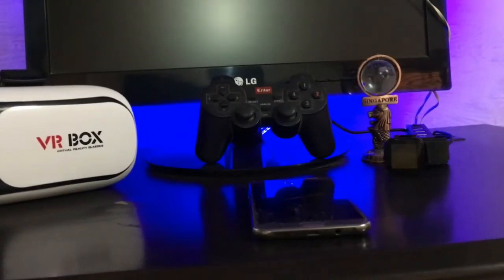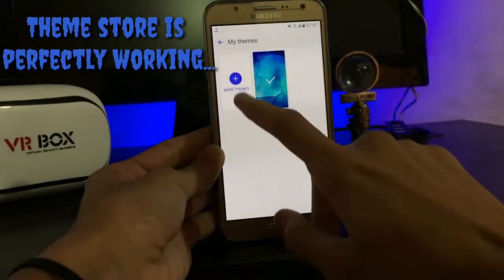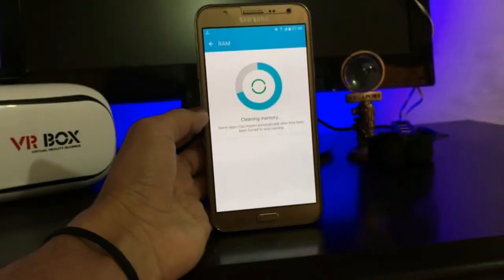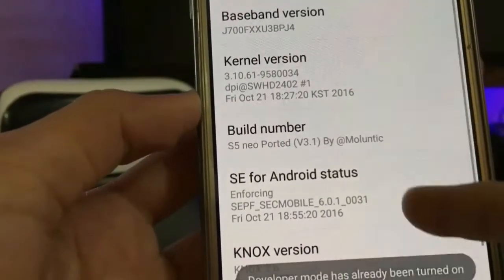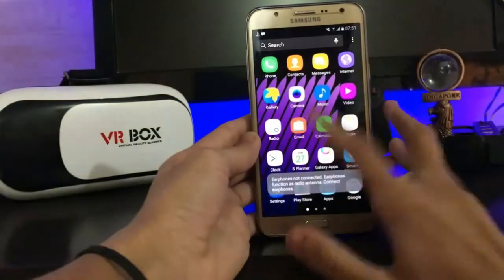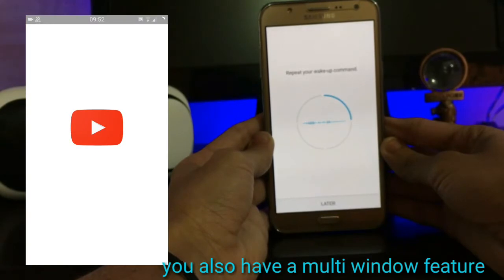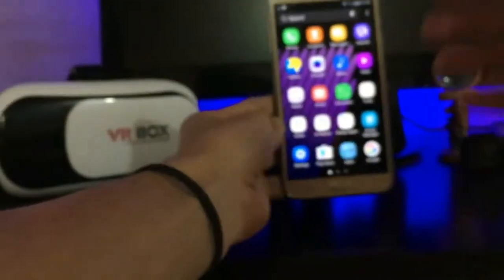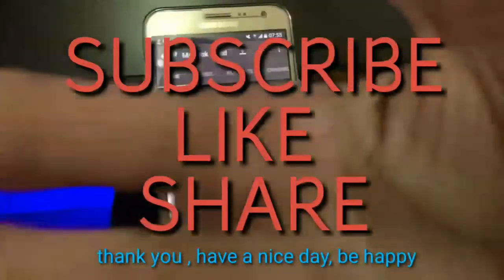|Review|S5 neo V(3.1) rom for Samsung galaxy j7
Hey guyz this is mayank and welcome to mayank droid

For next video review of this rom
Hit like👍👍